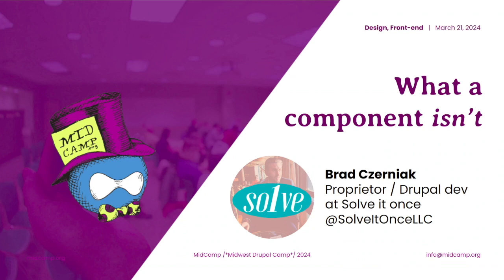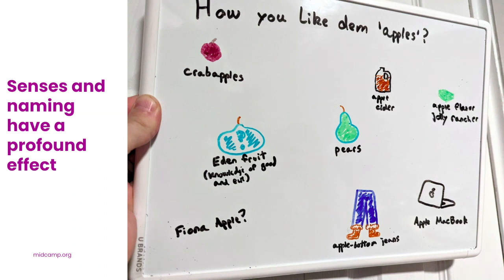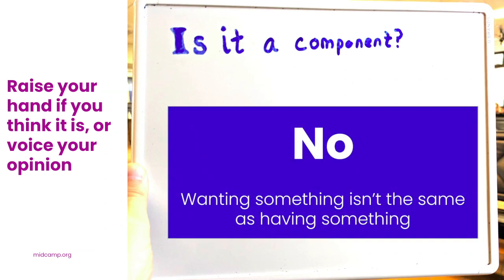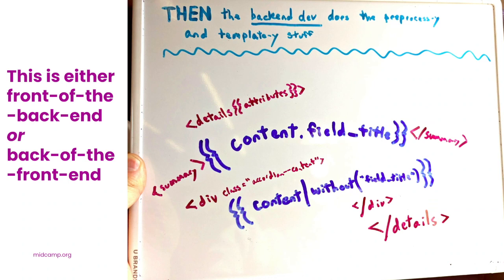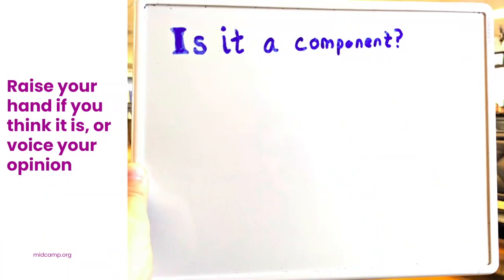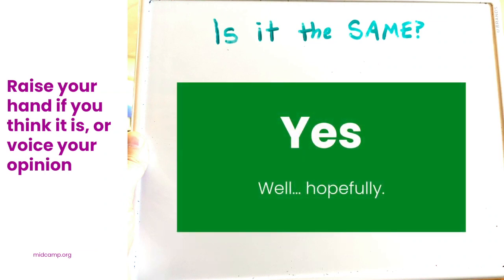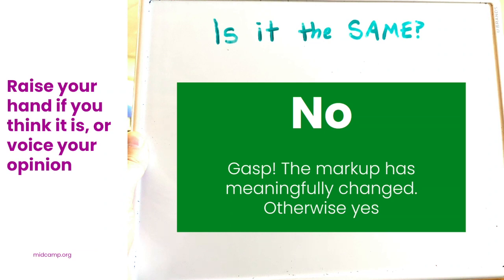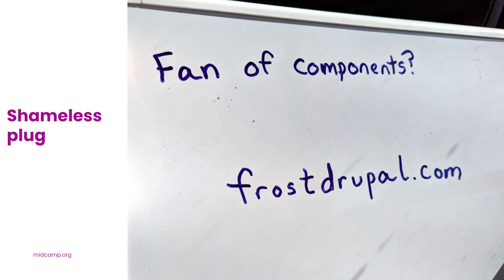What a component isn't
It's widely said that naming things is hard.

As designers and developers in the Drupal world, we've seen how our terminology can collide with people outside the bubble who use the same words: module, block, plugin, etc. Yes, 'thingamabob' and 'widget' are still general enough, but the word in web for the last few years that means both everything and nothing is 'component'.

Let's take a look at the history of the word, what it means in different contexts, dive into what it even means for words to mean things in the first place, and via process of elimination try to understand what a component is and isn't.

Details
What makes this topic interesting?
Lots of web work comes down to logically subdividing big things like websites or pages into smaller chunks. Technical and Information Architects spend their entire days doing that, while for designers and developers it might be less of a priority. By taking a deep dive into a single concept that touches so many areas of practice, hopefully we can all come away with a better bedrock understanding, then debate the finer points over lunch.

Web practitioners. Architects, developers, site builders, and designers all interact with components as part of their work directly, with project managers and business folks benefiting from speaking the implementation peoples' language.

Why should people attend?
By golly, because it's an interesting topic! Also, I tend to put a lot of effort into unique slides, maybe some jokes, and I haven't ruled out prizes and party favors.

Why should the selection committee accept this topic?
The subject matter is far-reaching and interesting enough, so it's great for a slot that has a lot of hyper-specific sessions at the same time. Attendees who aren't interested in a niche topic will gravitate toward this one. And if I do a good job it could be a well-watched recording.

What should attendees already know in order to get the most out of this topic?
Session will be written for beginners, so there are no prerequisites. Attendees with expertise on an aspect of the topic will be encouraged to share their perspective.

Brad Czerniak
Proprietor and Drupal lead @ Solve it once
Brad Czerniak is a web developer and freelance librarian in Metro Detroit, Michigan, specializing in Drupal and the JAMstack. You can hire his unique blend of skills through his company, Solve it once and contribute to his open-source initiative via Lower barriers.

In his down time, Brad enjoys classic films, sitcoms, trivia and British panel shows, and documentaries. He occasionally leaves his bungalow headquarters to play frisbee sports. You may see him jogging the streets of his town as well.